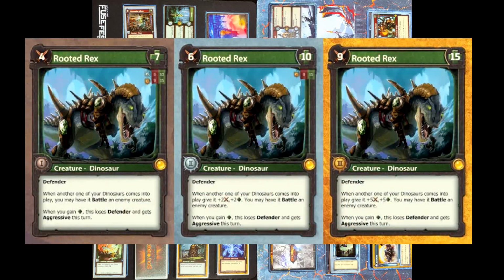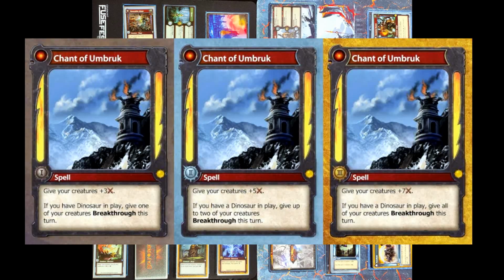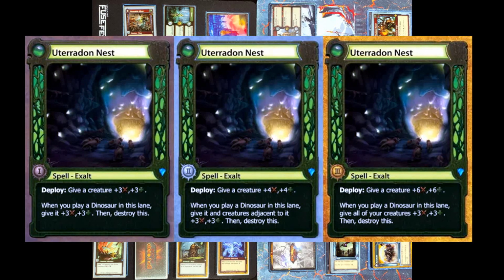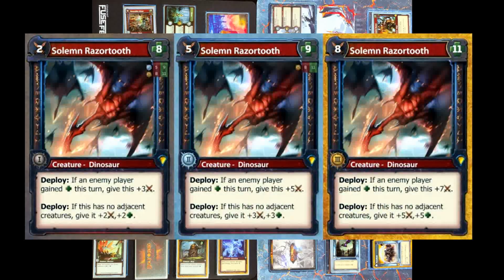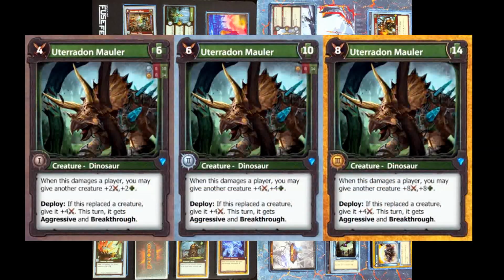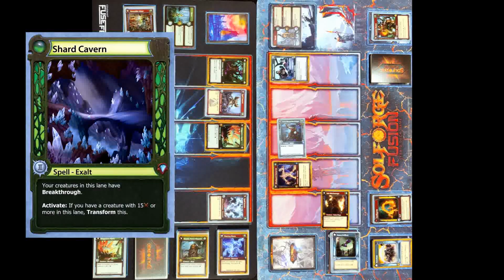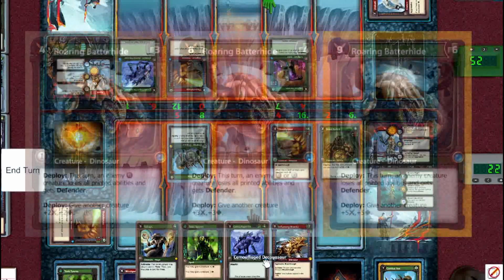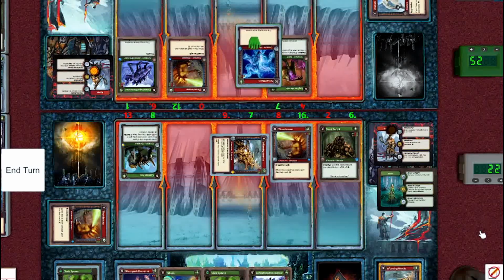Solforge Fusion - Dinosaurs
Solforge Fusion tactics and strategies providing an introduction to Dinosaur Synergy mechanics and cards.  Use these tips to fuse new decks and bring your gameplay to the next level.